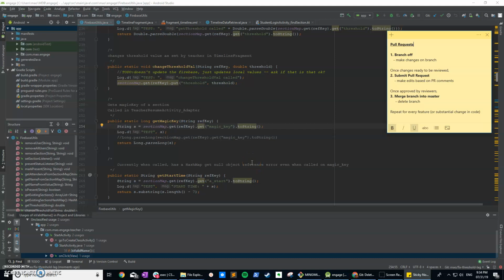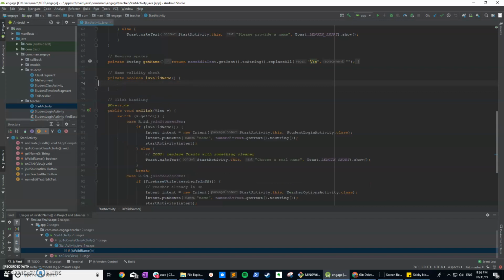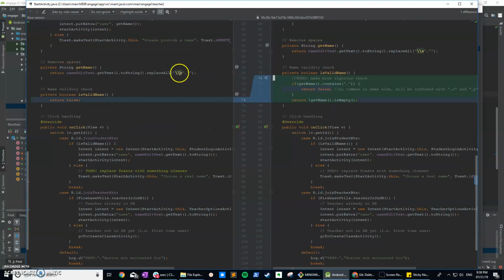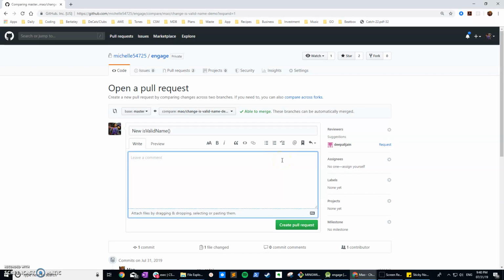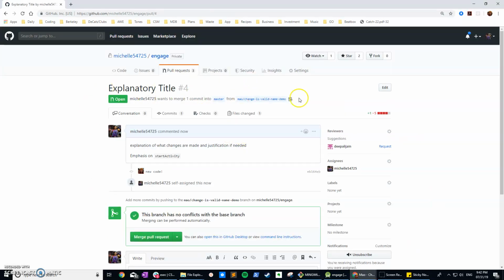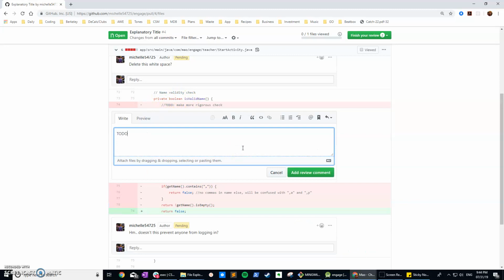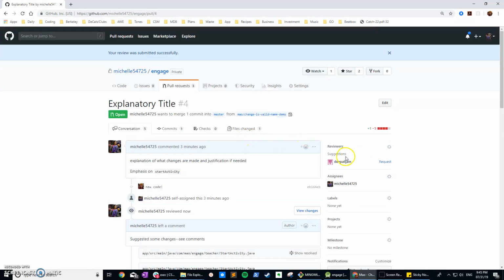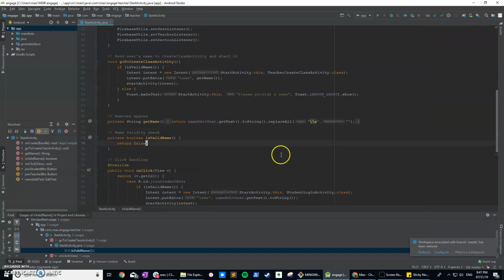Branch&PR Demo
Sorry about the gum chewing.
Go Team Go Bears Go Engage!